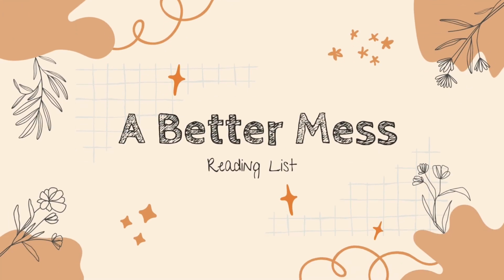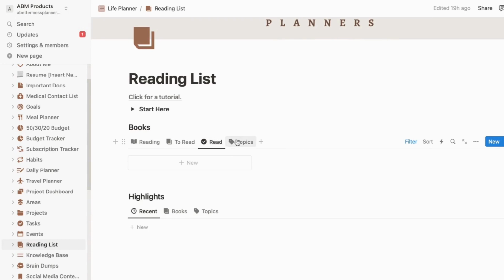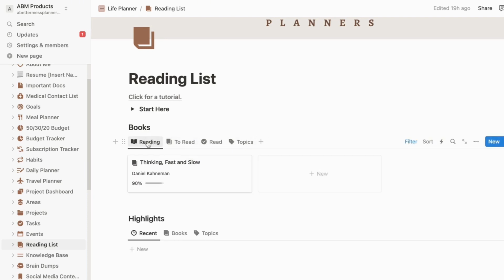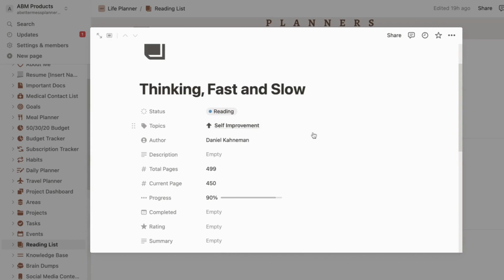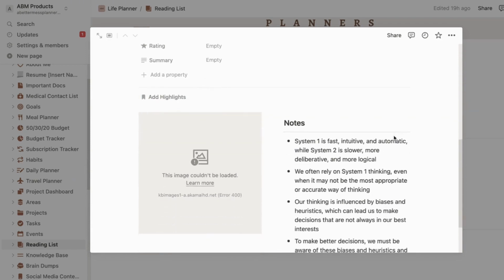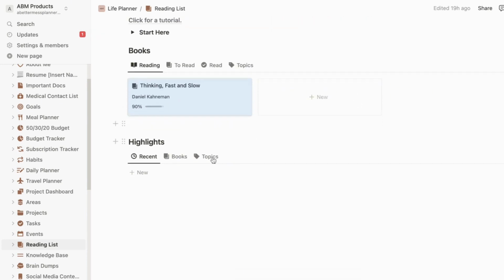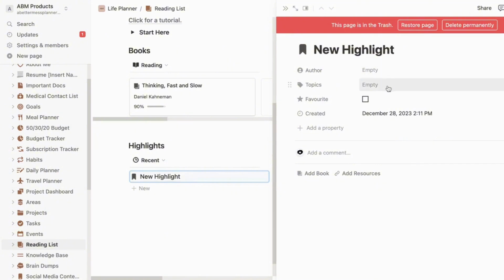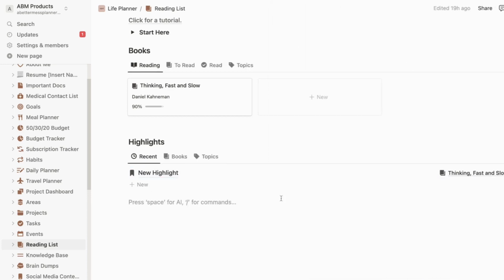How to Build A Reading List in Notion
In this video, we will show you how to use our Reading List template and save your favorite quotes within our Digital Life Planner (accessed via Notion).